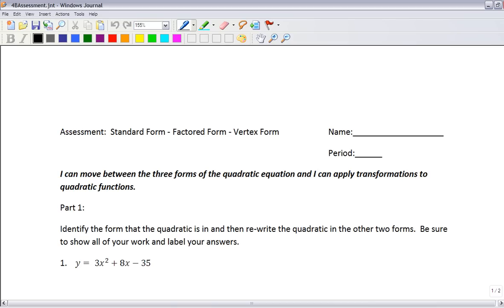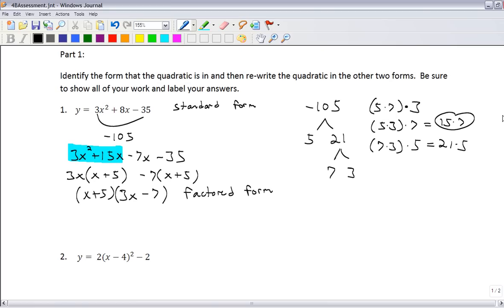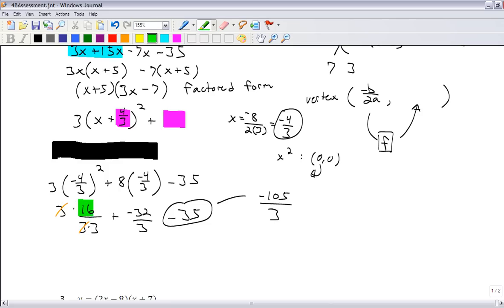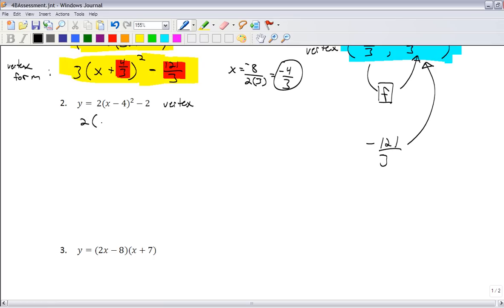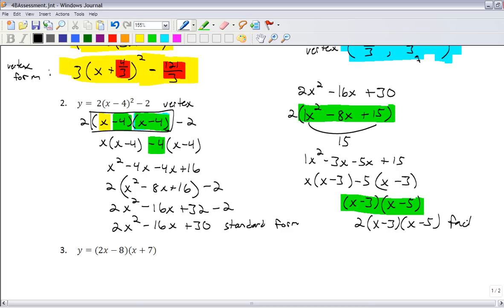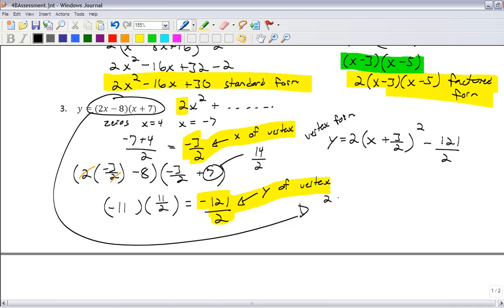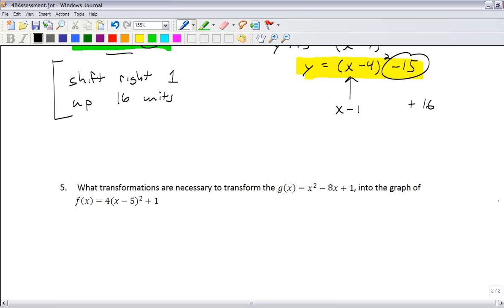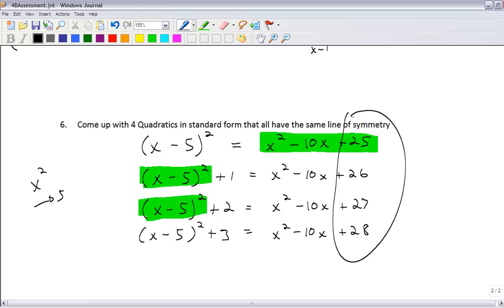Vertex, Standard, and Factored form of a quadratic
Target 4B:  I can move between teh three forms of a quadratic function and I can apply transformations to quadratic functions.